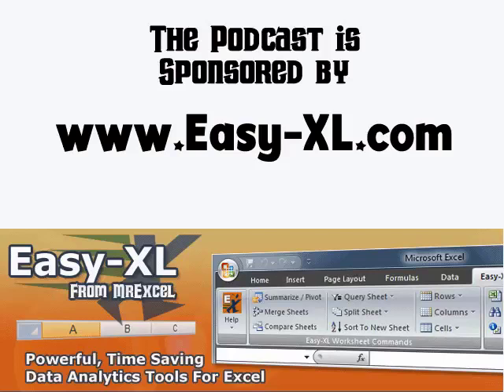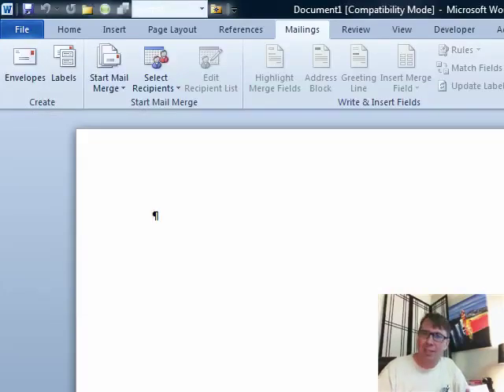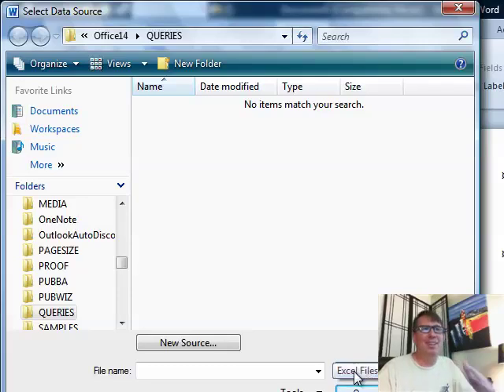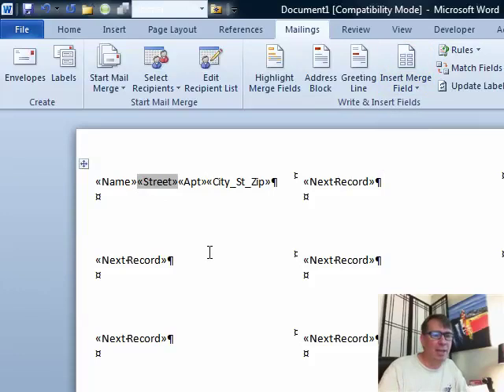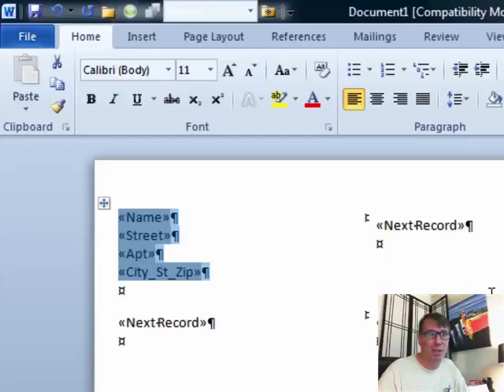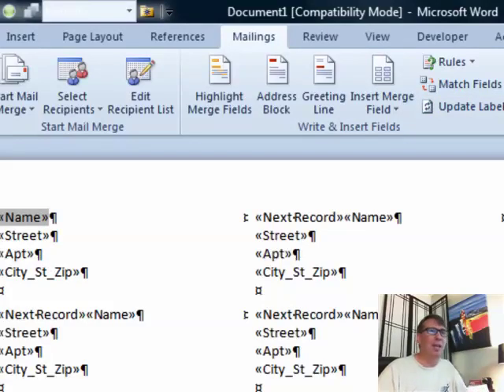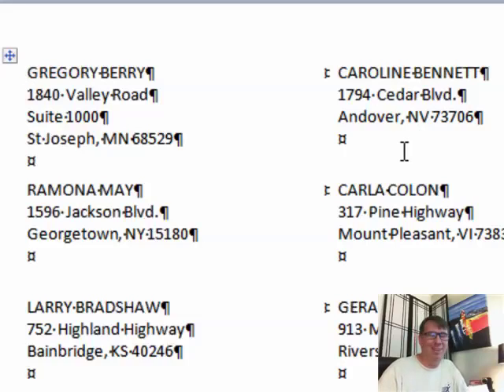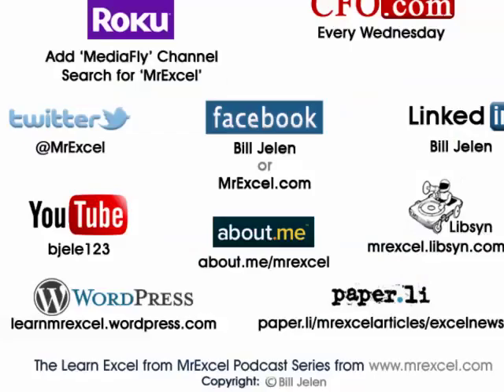Excel - Labels from Excel Data to Word - Episode 1484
Microsoft Excel Tutorial: Create Mailing labels in Word from Excel data.

📬 Mastering Mailing Labels: A Step-by-Step Guide 📬

In this episode of the MrExcel Podcast, we tackle a question from our very own Mary Ellen Jelen about creating mailing labels seamlessly from Excel data. Buckle up as we navigate the intriguing world of Mail Merge in Microsoft Word.

📊 Excel to Word Transition:
First, we save our Excel data and switch to the indispensable Microsoft Word, the powerhouse for Mail Merge. Learn how to initiate Mail Merge and create labels effortlessly, starting with the "30 Per Page" template (1" by 2.63").

🔄 Selecting Recipients and Inserting Merge Fields:
Dive into the process of selecting recipients, using existing lists from Excel. Follow along as we insert merge fields to customize our labels with data such as Name, Street, Apartment, and City_St_Zip.

🎨 Formatting the Labels:
Witness the formatting magic as we add line breaks and structure our labels for a polished appearance.

🔍 Navigating Microsoft Word Quirks:
MrExcel shares a frustration about an unconventional setting in Microsoft Word and invites viewers who are familiar with Word to shed light on this puzzling choice.

🔧 Update Labels and Finalize Merge:
Uncover the slightly un-intuitive step of updating labels to replicate the layout across the entire page.
Finally, head to Finish & Merge to edit individual documents and witness your labels seamlessly transformed with your Excel data.

📄 Print or Save with Ease:
Explore the ease of printing or saving your labels with just a few clicks. Mastering Mail Merge may seem daunting at first, but with this step-by-step guide, you'll conquer it like a pro.

🔗 Connect with MrExcel:
Have questions or suggestions? Leave them in the comments below. Until next time, happy merging!

(00:00) Mailing Labels in Excel from Word
(00:28) Data in Excel
(00:43) Word: Start Mail Merge
(01:01) Select Excel Workbook
(01:31) Build first label
(02:08) Remove space before paragraph
(02:44) Repeat first label
(03:01) Finish & Merge
(03:43) Clicking Like really helps the algorithm

This video answers these common search terms:
Address Labels How To Excel.
Can You Mail Merge From Excel To Labels.
Create A Mail Merge From Excel To Word.
Creating A Mail Merge From Excel.
Easy Way To Make Mailing Labels From Excel.
How Can I Create Mailing Labels From Excel.
How Do Do A Mail Merge From Excel To Word.
How Do I Create Mailing Labedls In Word From Excel.
How Do I Do A Mail Merge On Excel.
How Do I Mail Merge From Excel To Envelopes.
How Do I Make A Excel File A Mail Merge Document.
How Do I Make Labels From Excel.
How Do I Merge Address From Excel To Word  Labels.
How Do I Print Labels In Word From Excel.
How Do You Create A Mail Merge From Excel To Word.
How Do You Mail Merge In Excel.
How Do You Merge Addresses From Excel To Word.
How Mail Merge Labels From Excel.
How To Add Mail Merge In Excel.
How To Convert An Excel To Addrss Labels.
How To Convert Excel To Make Labels.
How To Copy Excel Sheet To Labels.
How To Create A Mail Merge Document In Excel.
How To Create A Mail Merge In Excel For Labels.
How To Create Avery Labels In Excel.
How To Create Labels From An Excel Spreadsheet.
How To Create Labels From Excel Spreadsheet.
How To Create Labels In Word With An Excel List.
How To Create Lables From Excel Spreadsheet.
How To Create Mail Merge In Word From Excel.
How To Create Mailing Labels From Excel To Word.
How To Create/Print Address Labels From Excel Document.
How To Do A Mail Merge For Envelopes In Excel.
How To Do A Mail Merge From An Excel File To Word Labels.
How To Do A Mail Merge From Excel To Avery Labels.
How To Do A Mail Merge From Word To Excel.
How To Do A Mail Merge In Word From Excel.
How To Do A Mail Merge In Word From Excelll Labels.
How To Do A Mail Merge With An Excel File.
How To Do A Mail Merger From Excel.
How To Do A Merge Document In Word From Excel.
How To Do Labels From Excel Sheet.
How To Do Mail Merge Between Word And Excel.
How To Do Mail Merge From Excel To Word Envelops.
How To Do Mailing Labels From Excel.
How To Enter Labels In Excel.
How To Export Excel Address To Word Labels.
How To Format Excel Mail Merge.
How To Get Mail Merge In Excel.
How To Insert Excel Sheet In To Address Labels.
How To Mail Merge A Table From Excel To Word.
How To Mail Merge An Excel File.
How To Mail Merge Excel Data With Word Labels.
How To Make Mailing Labels From Excel.
How To Make Mailing Labels In Word From Excel.
How To Make Return Address Labels From Excel.
How To Merge A Mail List From Excel Onto Lables.
How To Merge An Excel Spreadsheet To Labels.
How To Merge Excel Files To Word Labels.
How To Print Labels From Excel.
How To Print Labels From Excel Spreadsheet.
How To Print Labels On Excel.